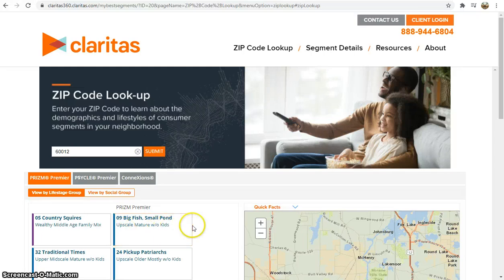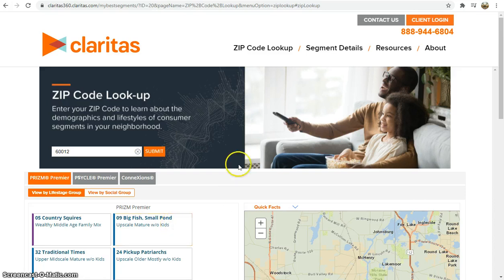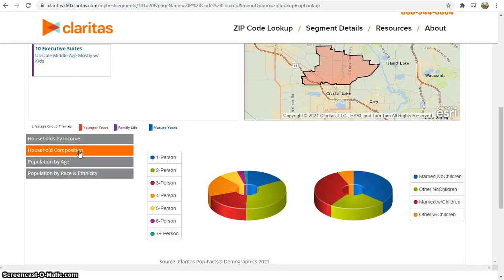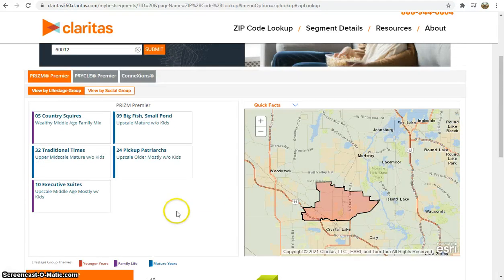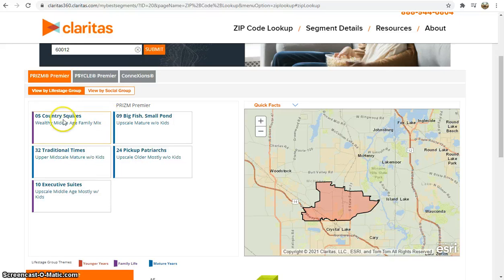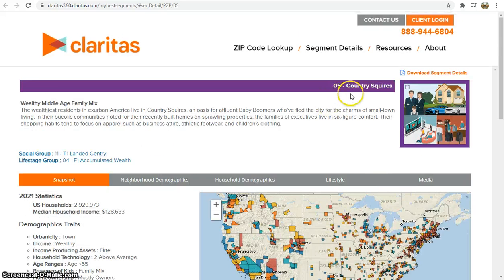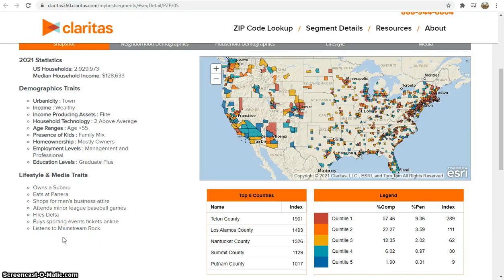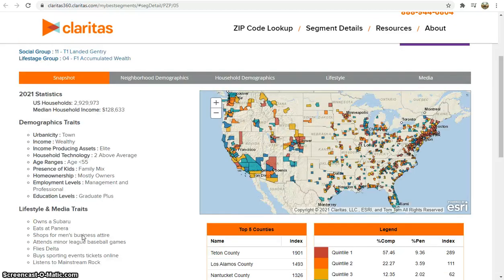MyBestSegments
Demo of how to locate demographic information on MyBestSegments